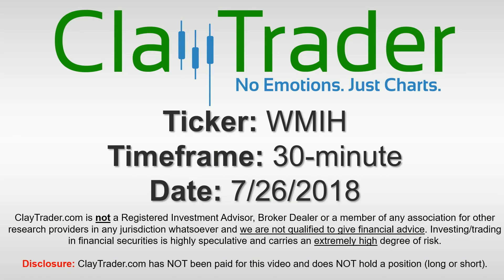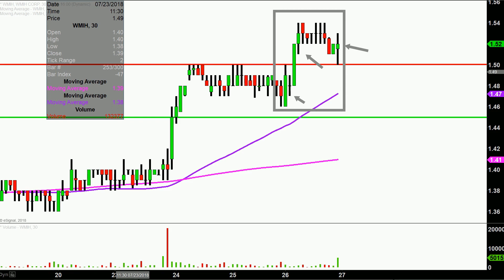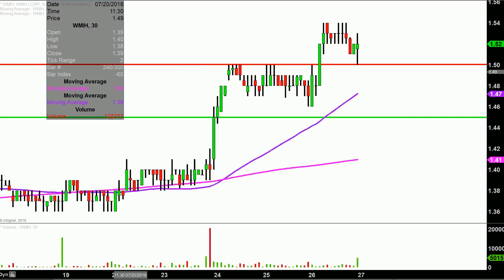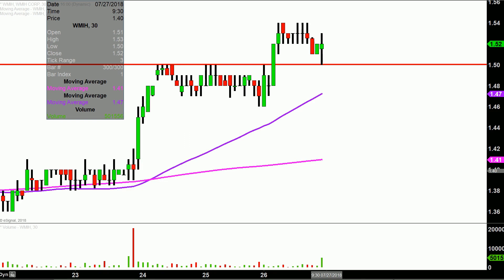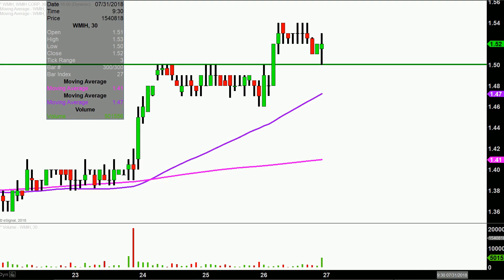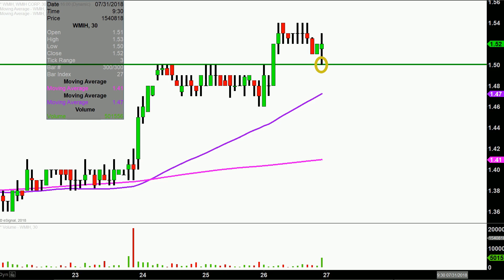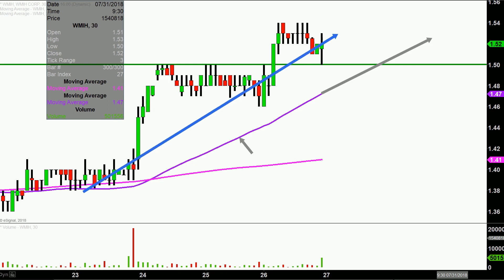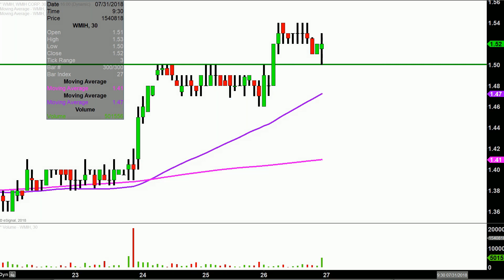WMIH Corp. - WMIH Stock Chart Technical Analysis for 07-26-18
Learn how to read stock charts and identify technical patterns as ClayTrader does a quick stock chart review on WMIH Corp. (WMIH).